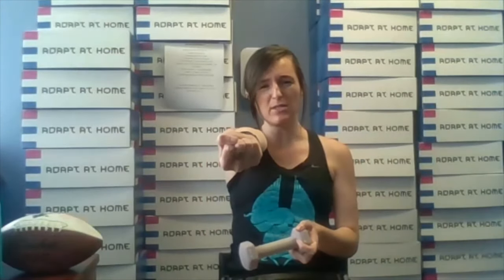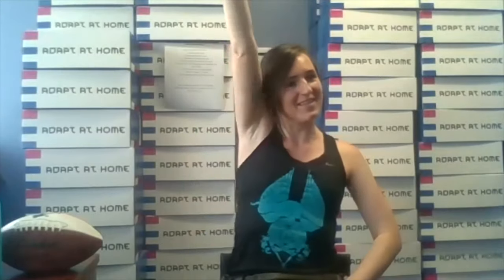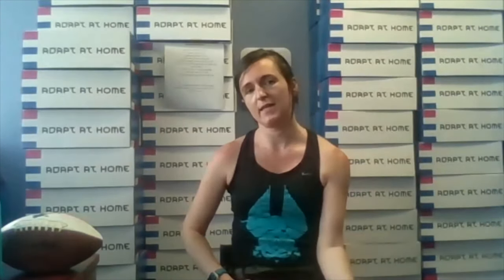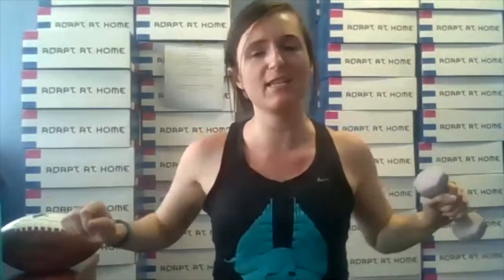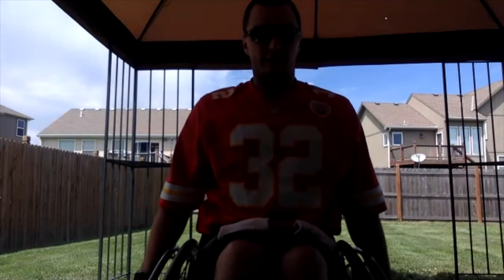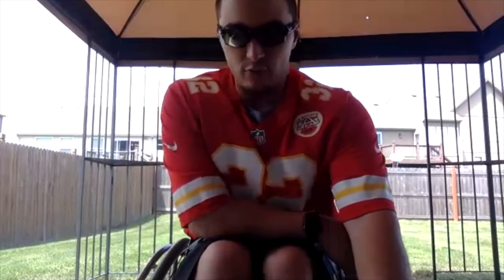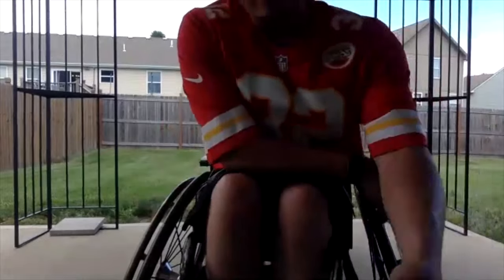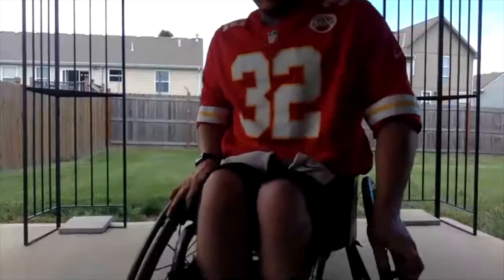USA Wheelchair Football League Skills & Drills Clinic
Virtual Clinic to Practice Skills for Wheelchair Football.
Hosted by Move United Sport with help from Midwest Adaptive Sports.